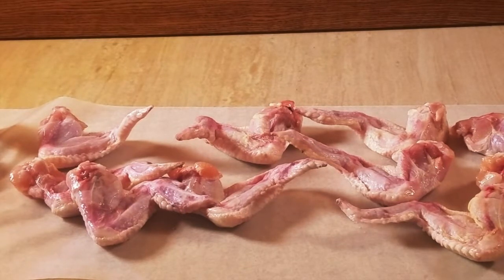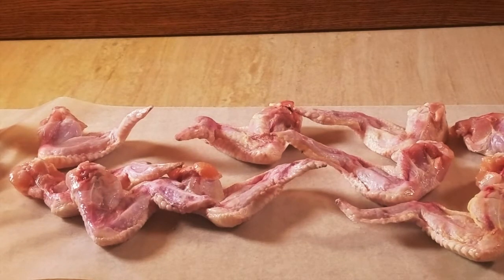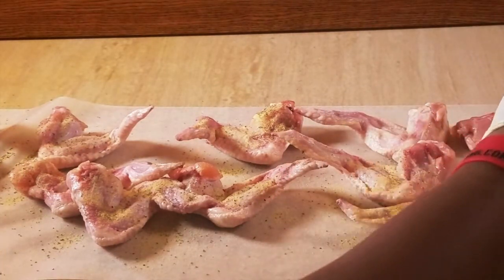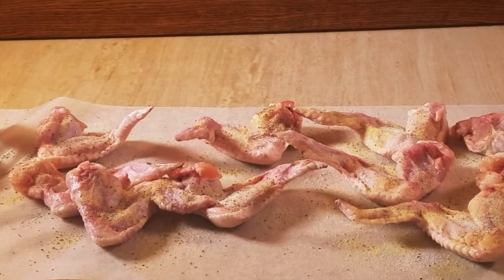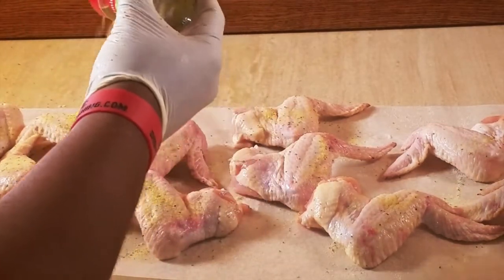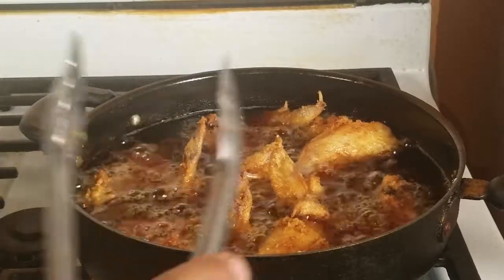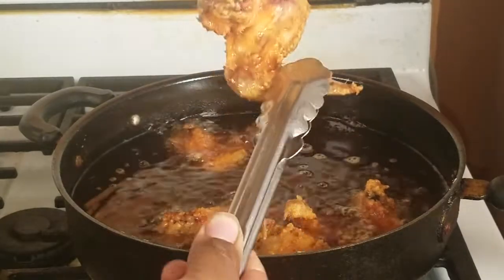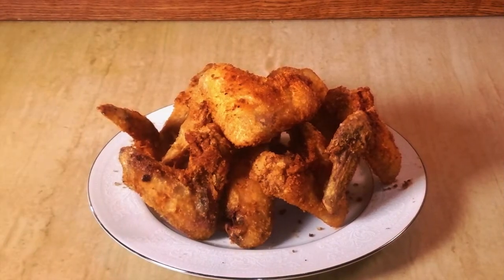Lemon Pepper & Garlic Salt Wings (The Lab: Episode 1)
This is the debut for my new series that will be my test kitchen cooking show that I am calling The Lab. The Lab will be me trying out different ingredients I don't normally use and expanding my range of spices and ingredients. For the first episode I am making lemon pepper and garlic salt wings that I breaded in corn starch and fried.

Twitch food gaming channel, food and video games